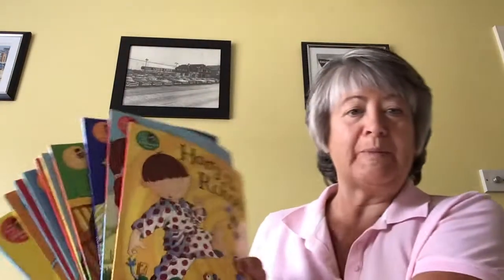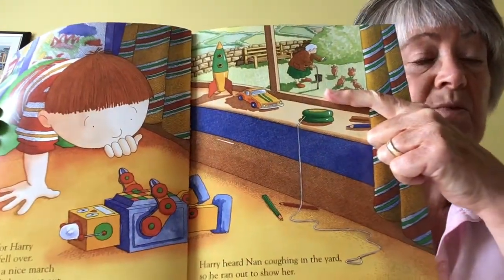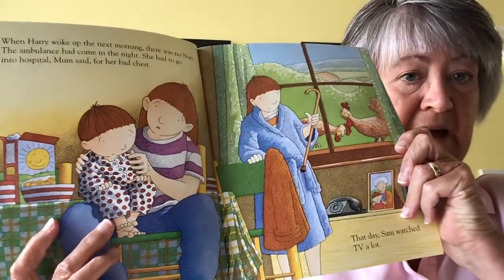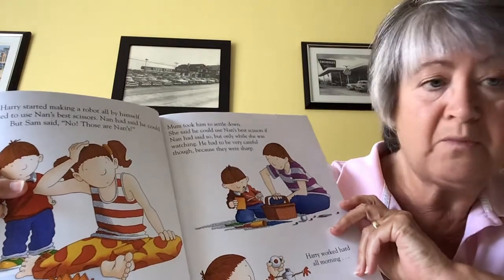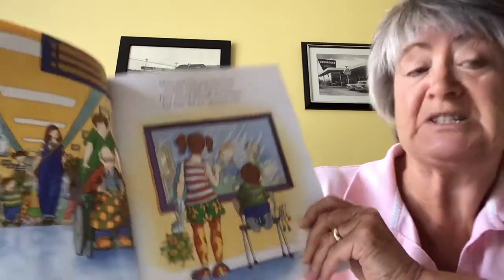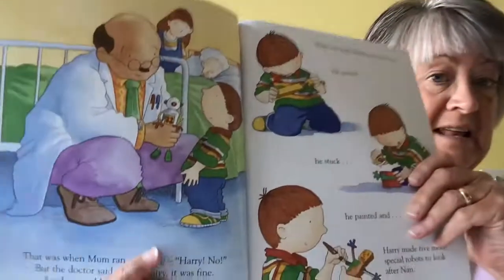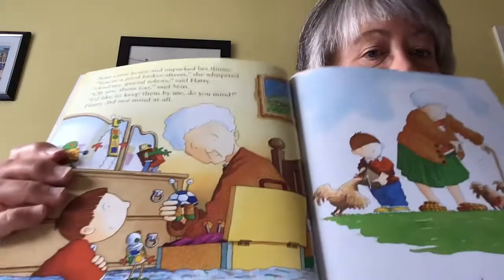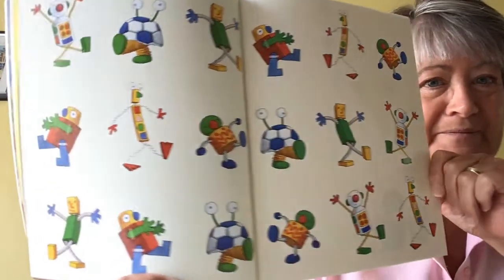Stories with NanNan - Harry and the Robots